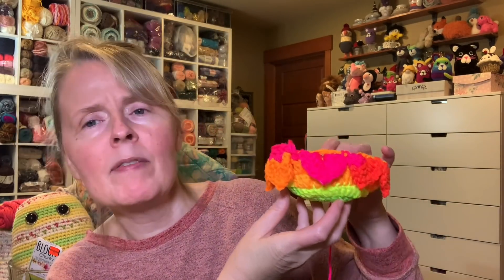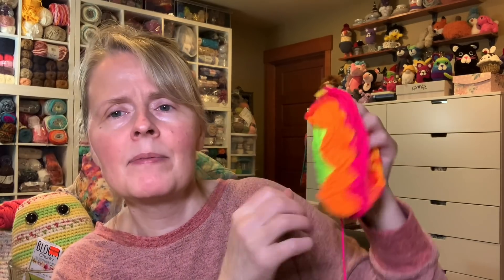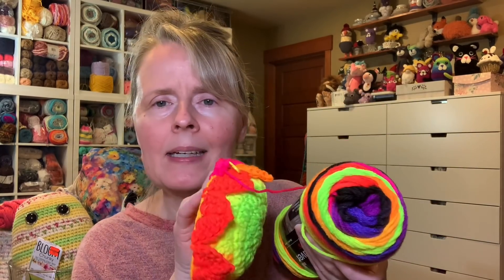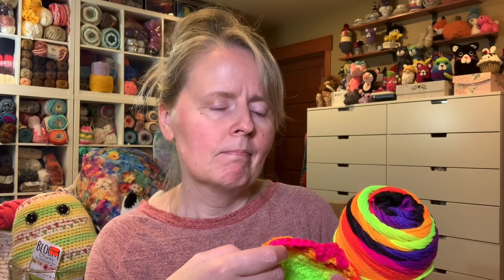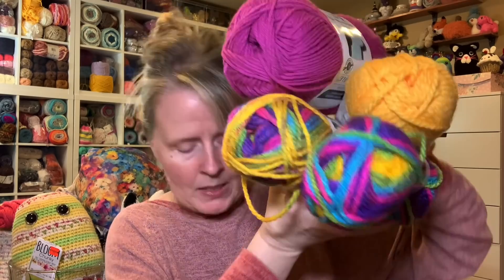WIPS Gone Wild, 3 FO’s & A Yarn Haul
Hobby Lobby Yarn Haul, Joann’s Yarn Haul, Micheals Yarn Haul, Crochet

Mr. Purrsalot crochet amigurumi cat pattern can be found on my Etsy store.

My Etsy Store: